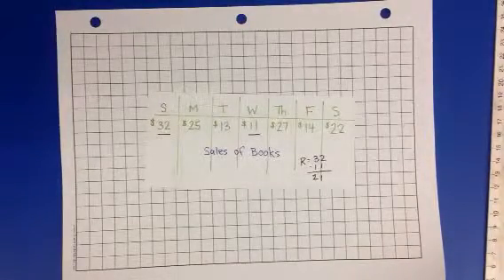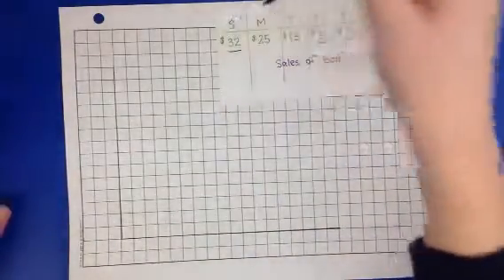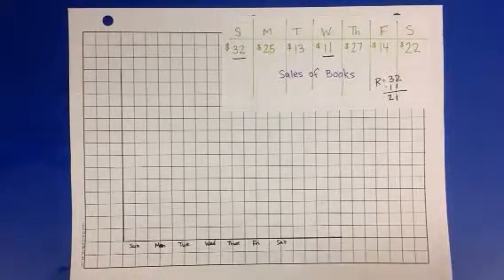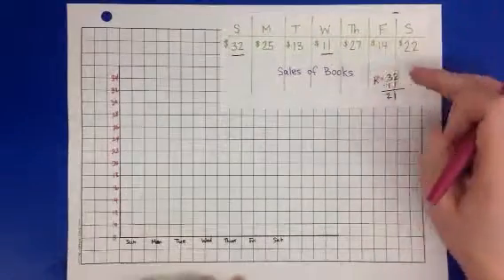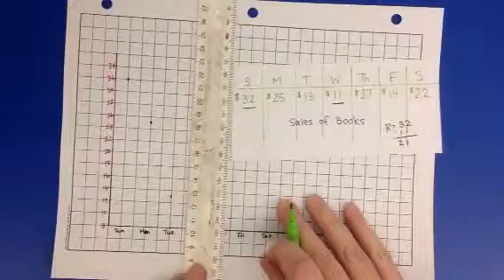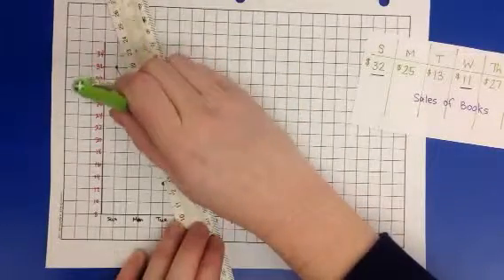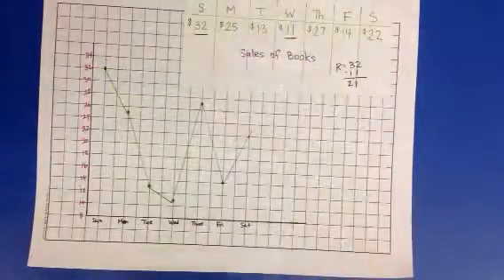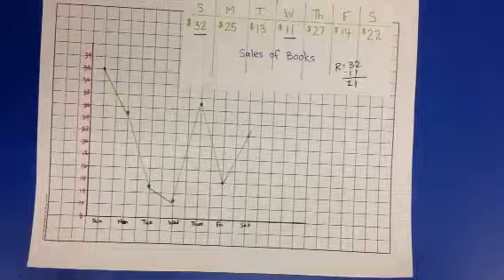Making a Line Graph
Video showing students how to make a line graph.